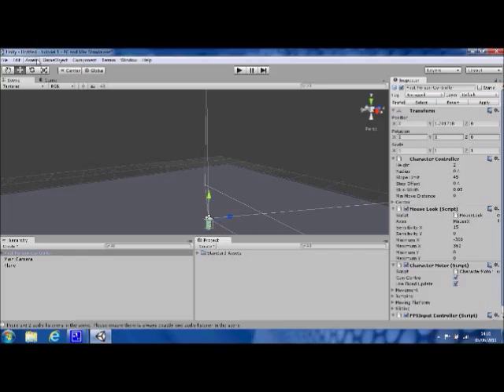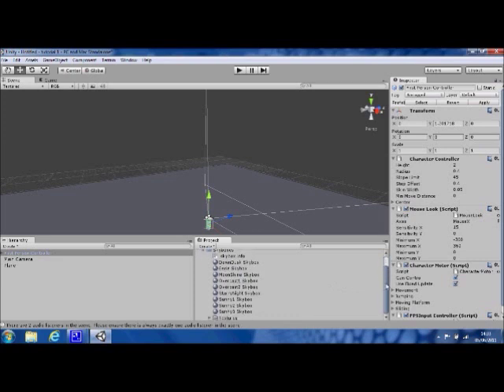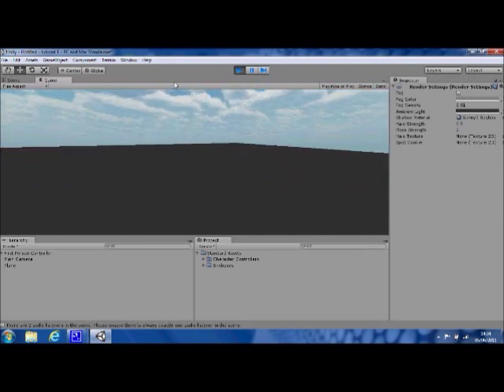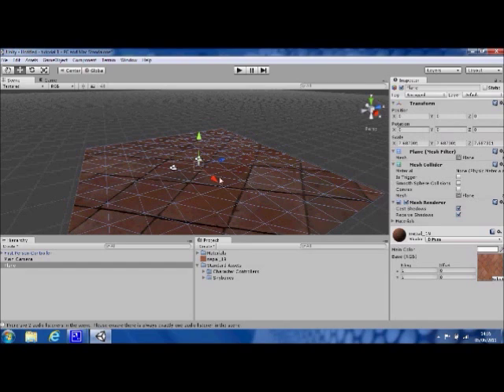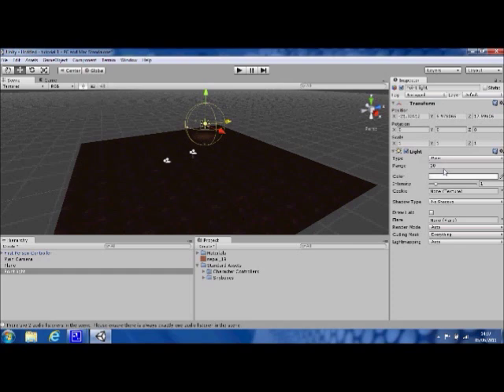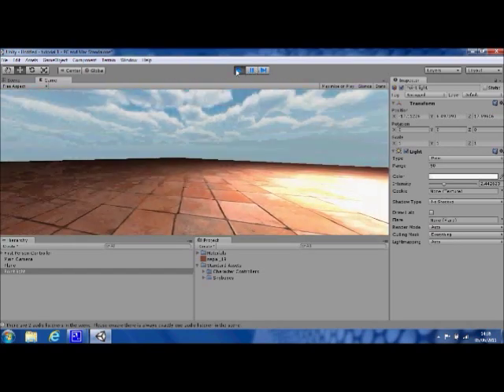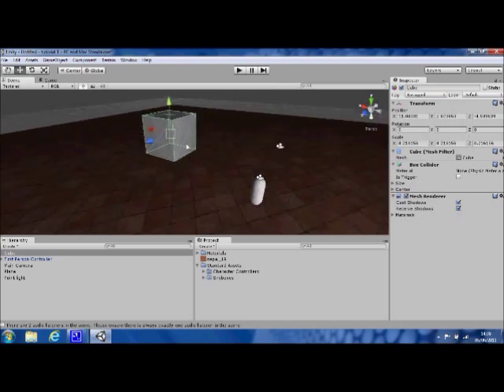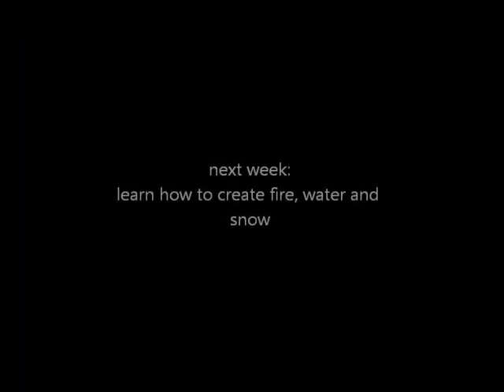unity 3d tutorial for beginners: make a game PART 2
following on from my second tutorial.

a beginners level tutorial for the unity game engine.
start by creating a 1st person controllable character/camera and learn to apply simple textures to game objects.

I have just started to learn this so any comments/suggestions (constructive) would be welcome. And please subscibe for new unity tutorials. I hope to do one a week.